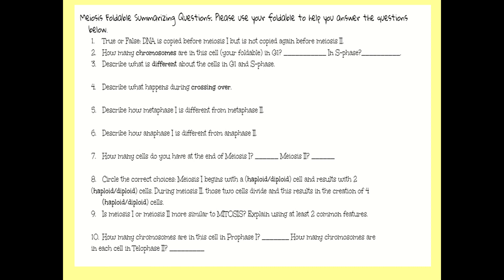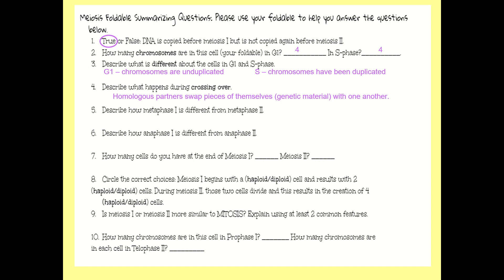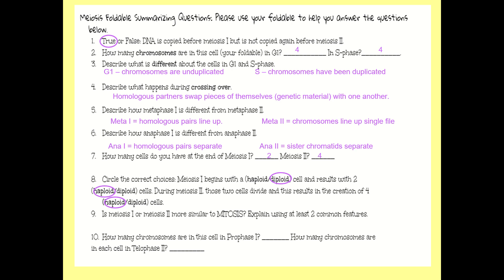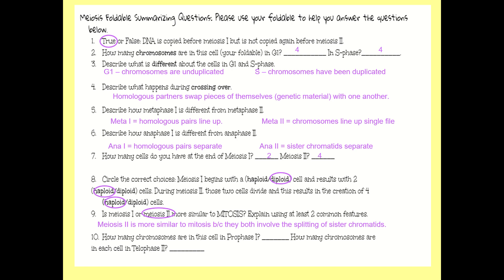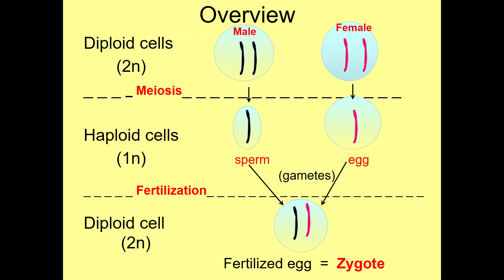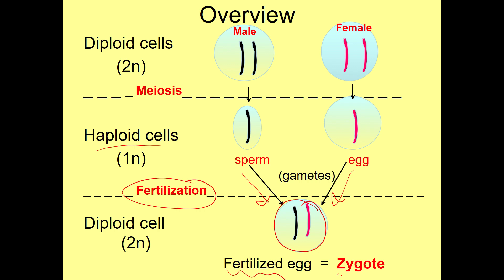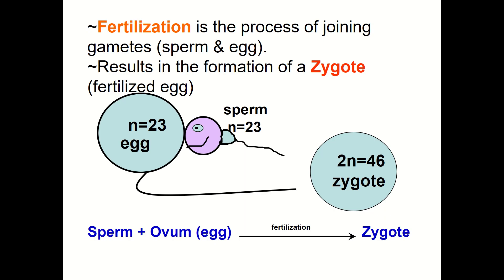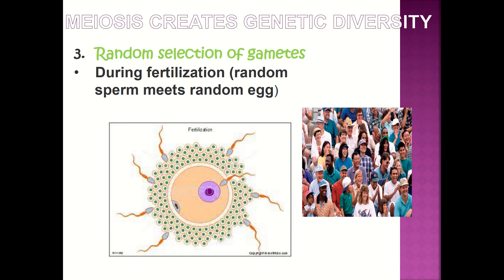L2 lesson meiosis and genetic variation